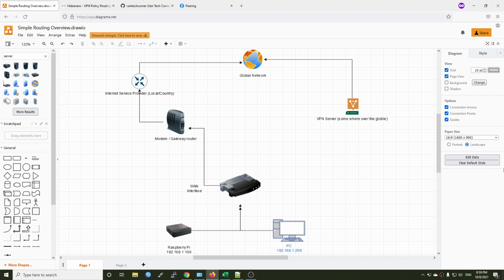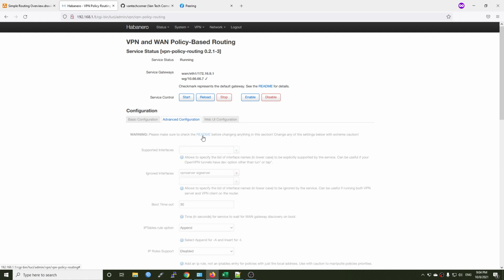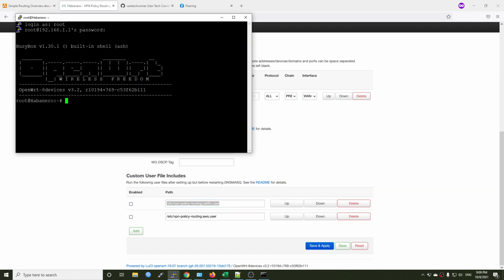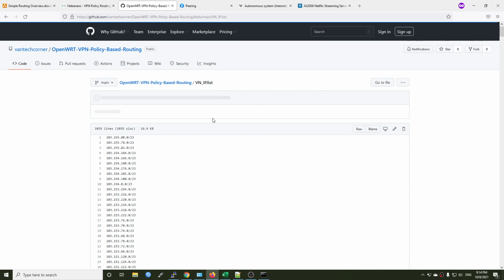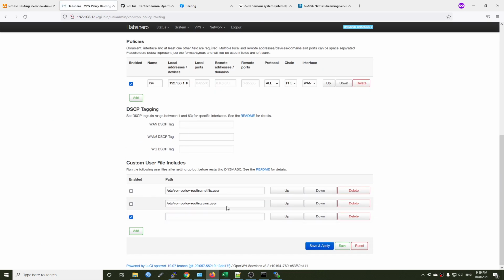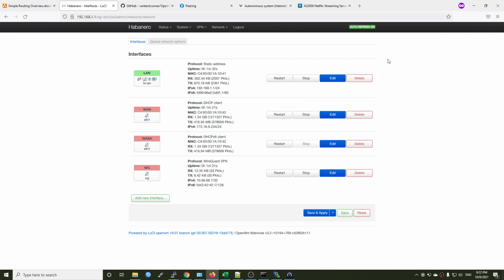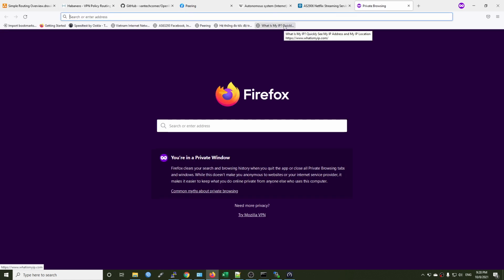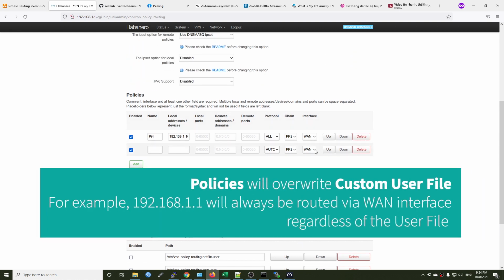OpenWRT - VPN Policy Routing in Detail & Case Study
In this video, we will talk about VPN Policy Routing on OpenWRT. I will walk you through the installation, configuration of the vpn-policy-routing package using LuCI Web UI. In order to use dnsmasq’s ipset support, you will need to remove dnsmasq (which was come with OpenWRT) and install dnsmasq-full.
With vpn-policy-routing, we can configure the routing based on Policy, this is straightforward: fill in the source or destination port and IP address, and define the gateway interface and you are good to go.
For further configuration, we can use the Custom User File. I have created 2 different routing scenarios for this:
- Scenario 1: Only Facebook traffic will be routed through the VPN tunnel (wireguard), the rest of network traffic is routed through the WAN interface
- Scenario 2: All traffic will be routed through the VPN tunnel (wireguard), except local traffic (traffic to my local country).
For the above routing scenarios, I use the IP list (which was filtered from AS IP address prefix). Normally, these information can be obtained from the peering information page of the service provider (for example FB or Netflix).

Video timeframe:

00:00 - VPN Policy Routing on OpenWRT &  Network Diagram
01:34 - Device & VPN Setup Overview (Habanero DVK running Wireguard)
02:07 - Install Packages - vpn-policy-routing, luci-app-vpn-policy-routing and dnsmasq-full
02:56 - VPN Policy Routing Overview on LuCI
03:33 - Policies - Routing based on Source, Destination IP and Port
06:12 - Custom User File - Routing based on IP Address List and AS Number
08:25 - Create a IP Address list from AS number
10:06 - Upload IP List & Custom User File to the router with WinSCP
11:03 - Scenario 1 - Only Facebook traffic through VPN, the rest through WAN
16:49 - Scenario 2 - All traffic through VPN, except traffic to my local country
21:57 - Thing to notice regarding VPN-Policy-Routing